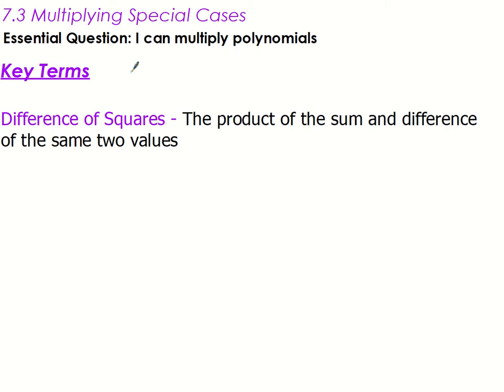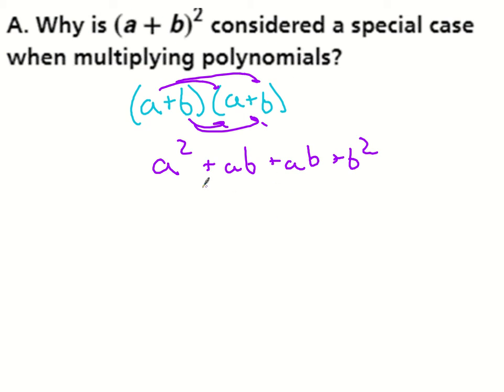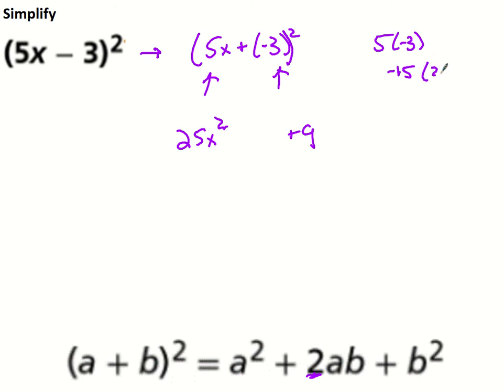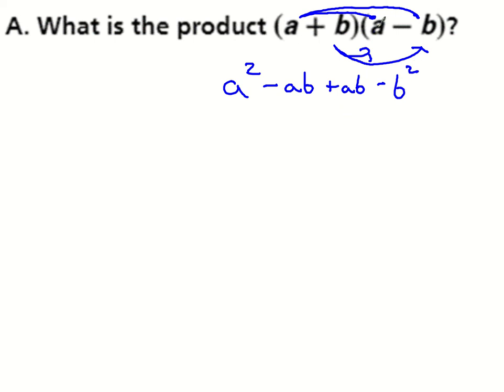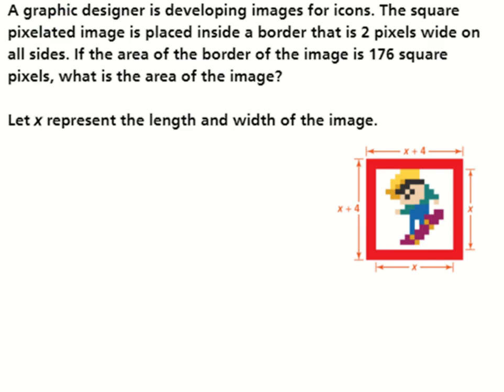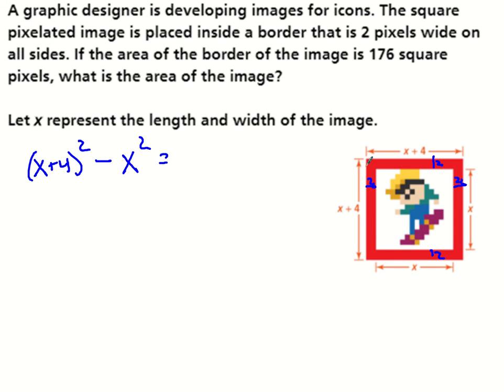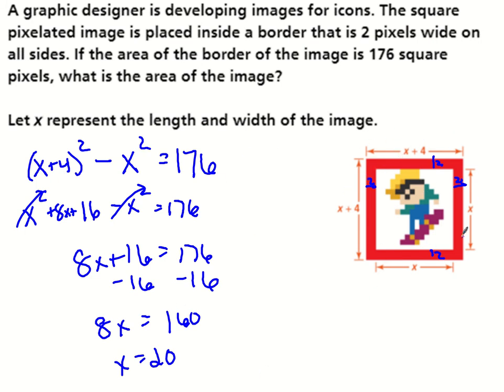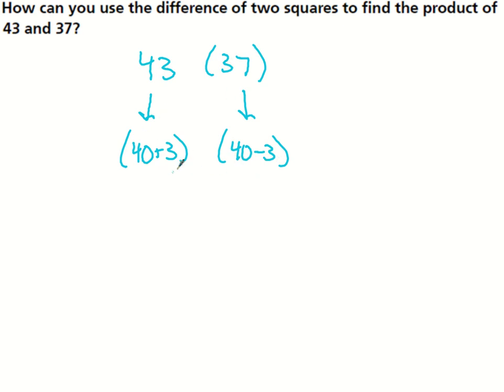7.3 Multiplying Special Cases